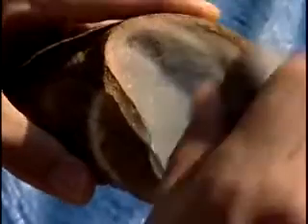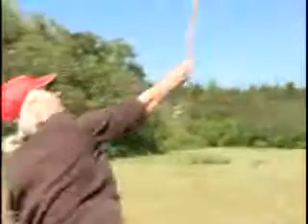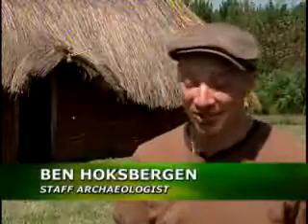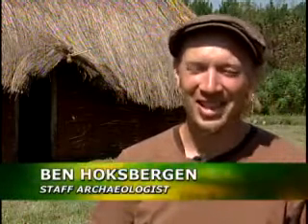The Green Beat: Teaching the teachers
ARMY.MIL - Teachers become the students at Redstone Arsenal.